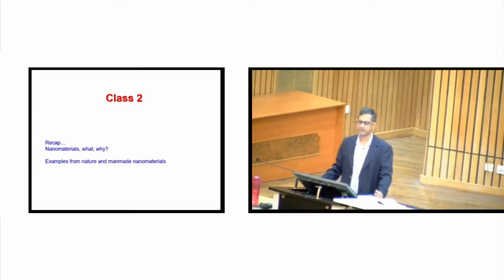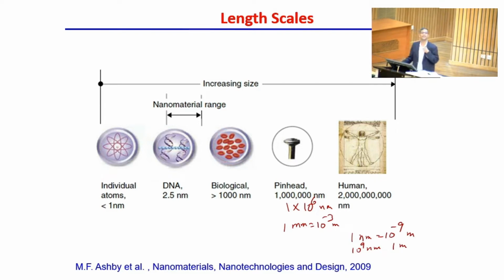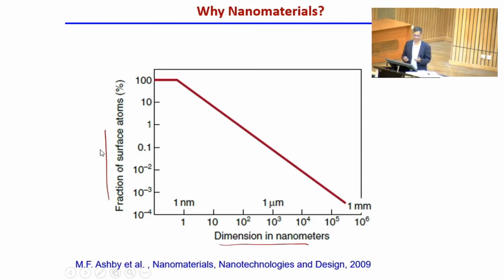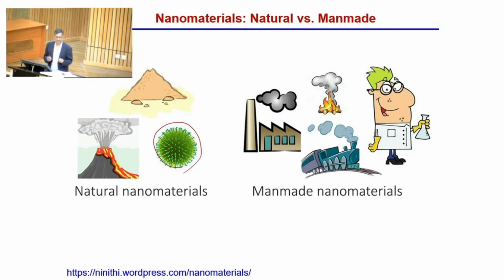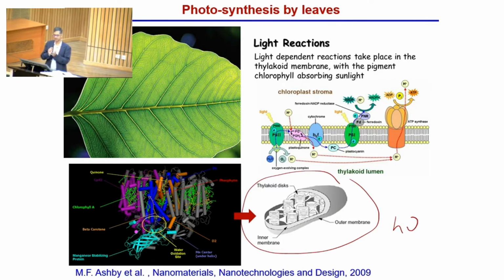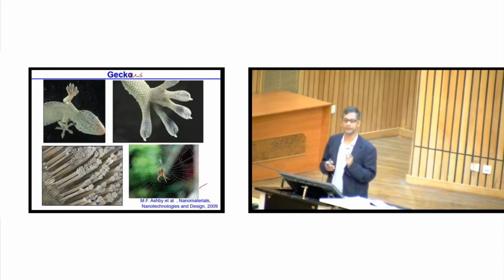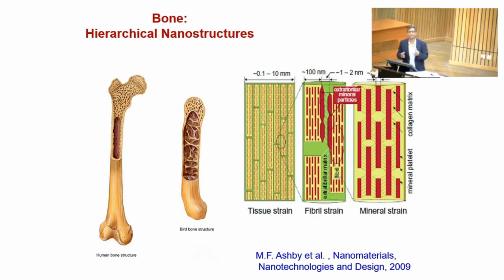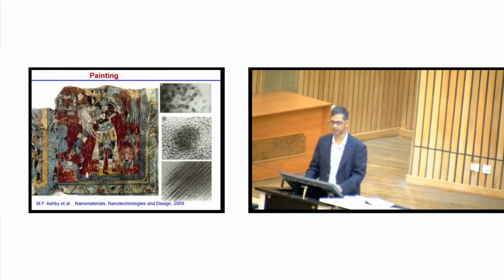Lecture 02- Nanomaterials: An Overview (Part-II)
This lecture covers following contents:
 Hierarchical nanostructures
 Natural and manmade nanomaterials
 Self assessment questions:
  Give the examples of natural and manmade nanomaterials.
  How Gecko can stick to walls and ceilings?